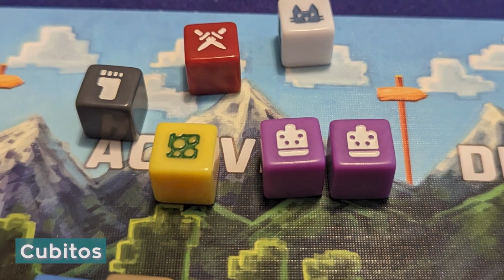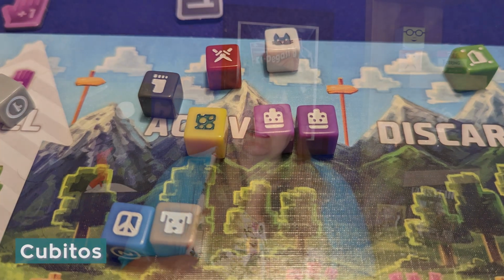Re-rolling and Locking - Board Game Mechanisms in the Universe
As an astronomer, I see the universe in everything that I do, including board games. In this series I’m taking a random walk through some of the board game mechanisms as listed on Board Game Geek and talk about where I see them at work in cosmic objects and how we study them. This time it’s Re-rolling and Locking].